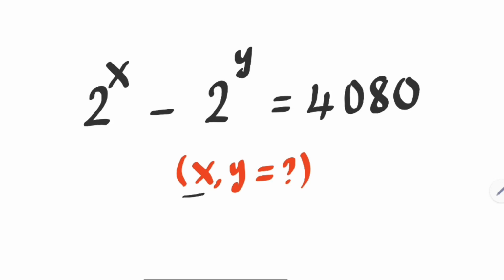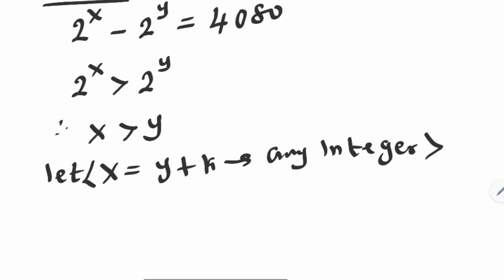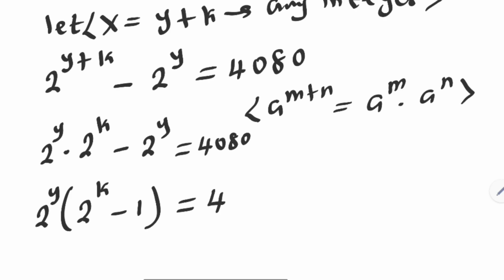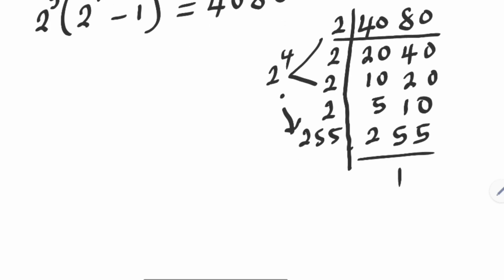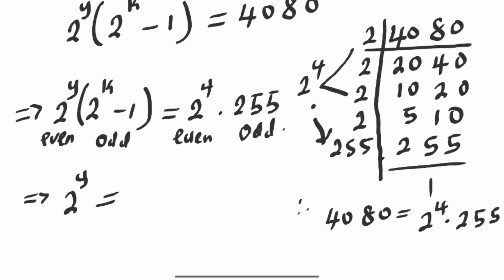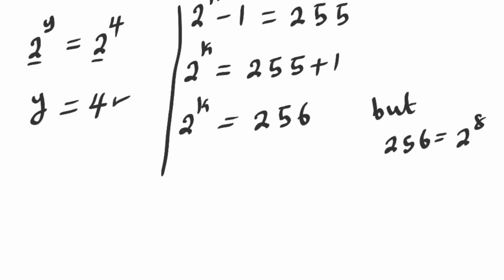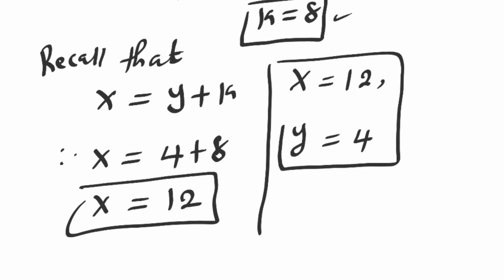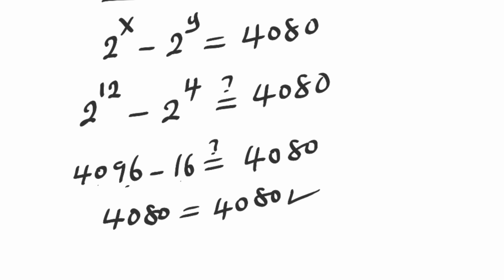Germany | Maths Olympiad | Can You Solve It?